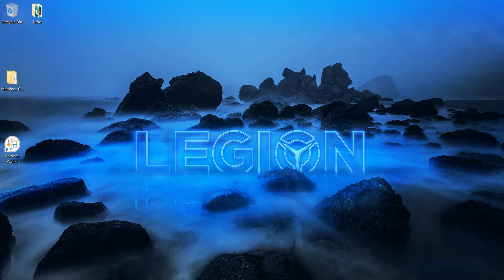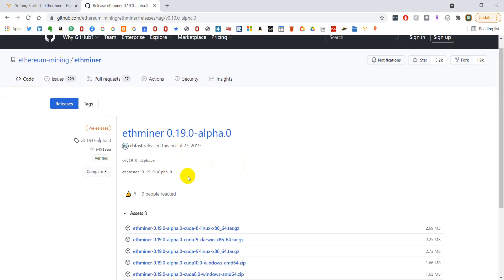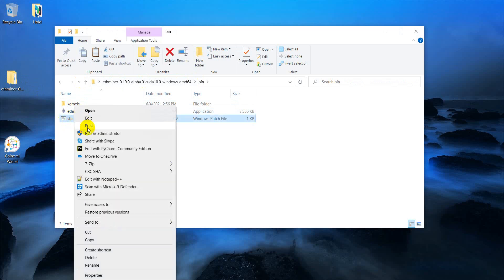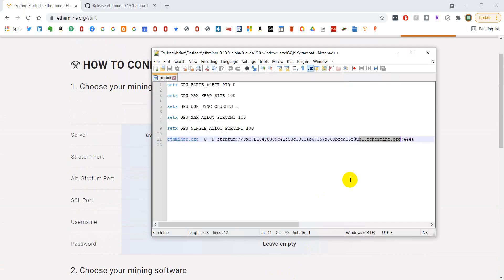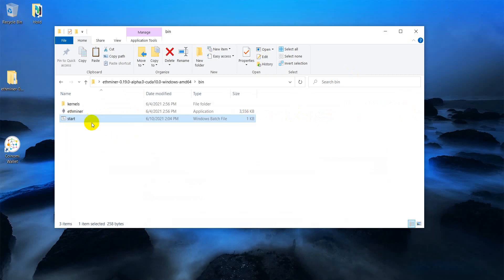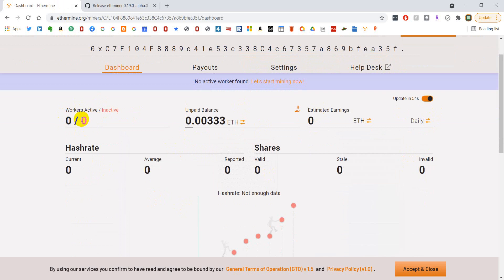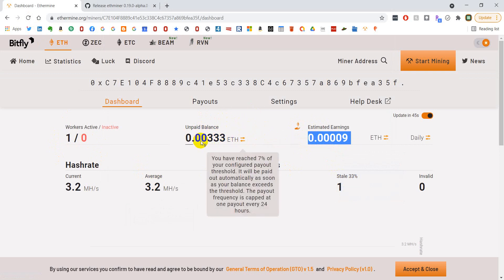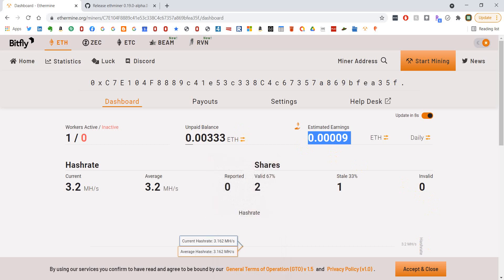Mine Ethereum with Windows Laptop and Nvidia Graphics Card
This is a beginner teaching beginners the fastest way to get up and mining ethereum with a windows laptop and a dedicated nvidia graphics card. I have a lenovo laptop with a core i7 10th gen computer with an RTX 2060 to give you a feel for the computing power I have.

Here is the code snipped to use ( copy and paste YOUR ethereum wallet receive address over the "0xC7E104F8889c41e53c338C4c67357a869bfea35f" below...otherwise you'll be mining ethereum into my wallet...which I wouldn't hate, but I'm sure that's not what you're going for):